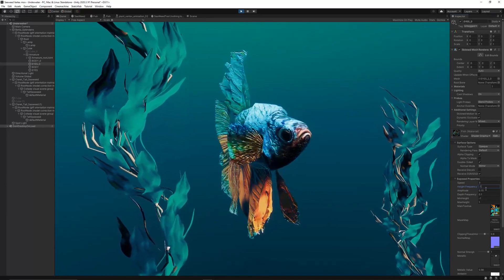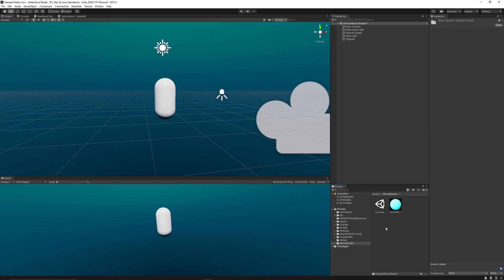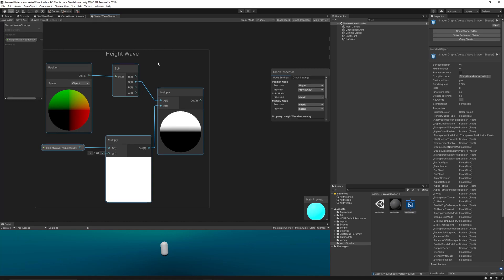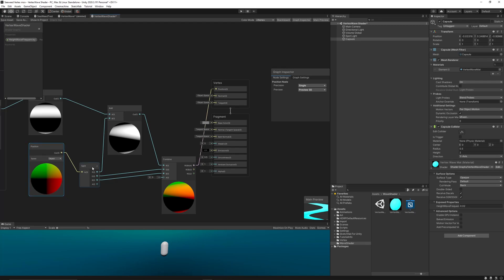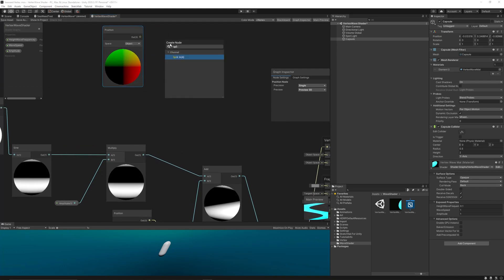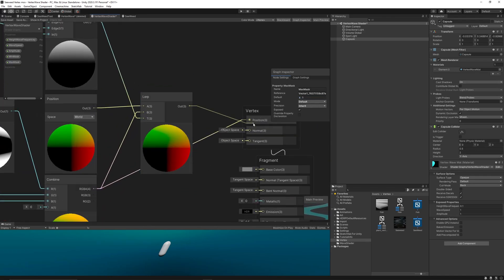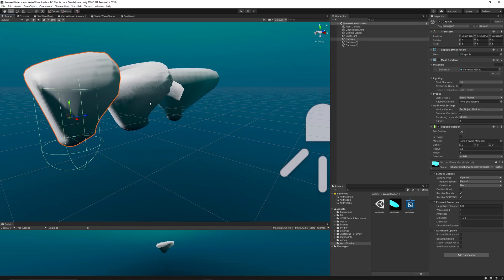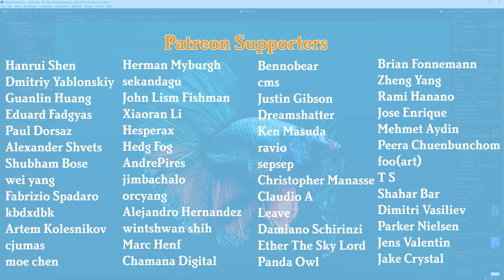Seaweed or Fish Animation Using Vertex Wave Shader Graph - Unity Tutorial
In this video, we will show how to create a seaweed or a fish animation using a vertex wave shader graph; in this project, we used an HDRP pipeline, which will also work on URP.
This Shader Graph was provided by our friend: Andre Vazquez.

00:00 Intro
01:09 Scene setup
02:10 Creating sine wave nodes based on the Y axis
05:05 Adding time nodes
06:00 Creating wave mask
08:00 Adding depth wave nodes
09:45 Using the sine vertex wave concept to create seaweed and fish animation
10:34 Outro